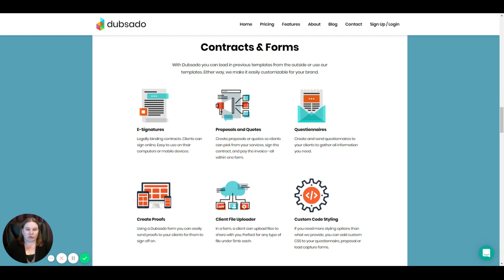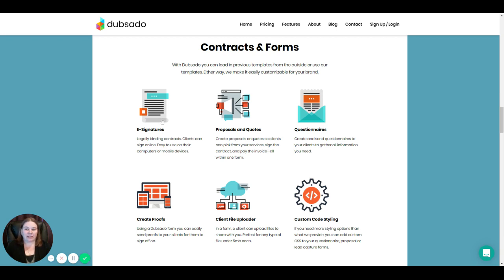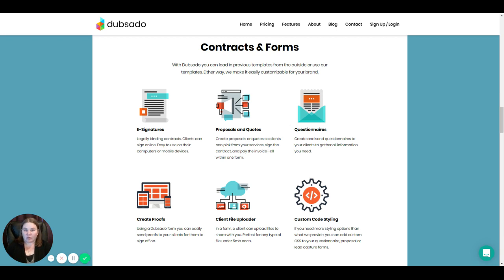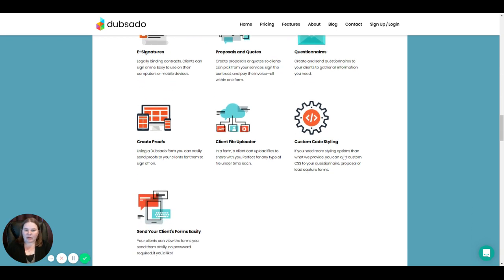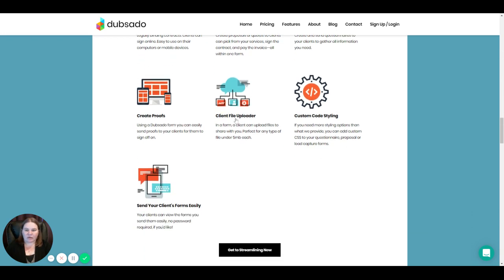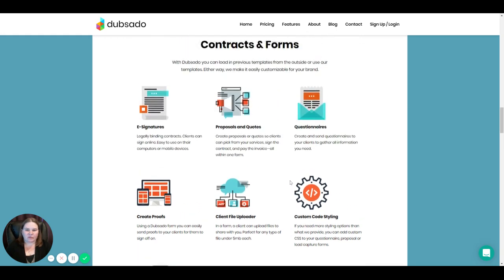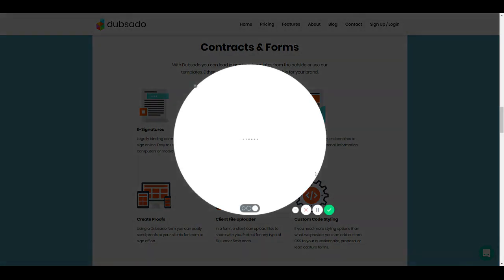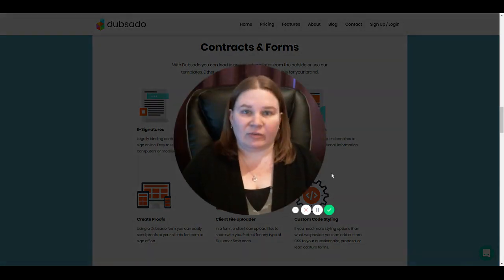Dubsado Tidbit #4: Dubsado Features - Contracts and Forms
Are you still piecing together your sales and onboarding process using multiple different platforms? Try Dubsado instead! You can create quotes, proposals, contracts, questionnaires, even proof forms all within ONE system.